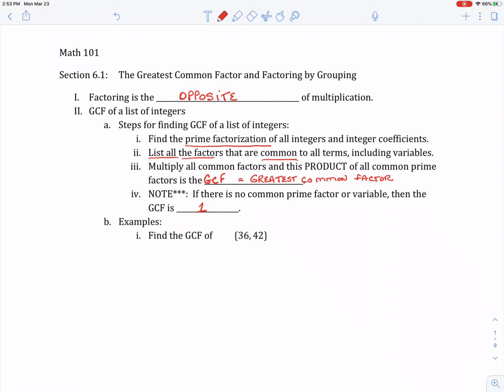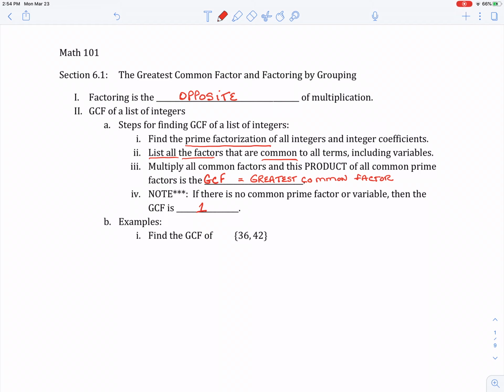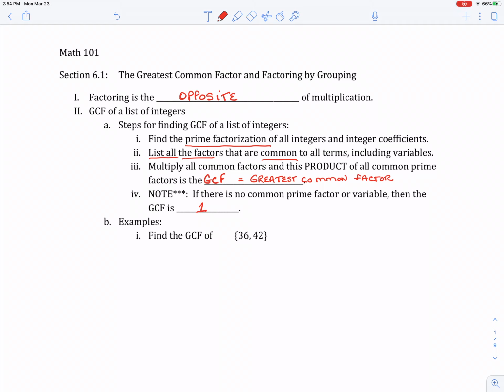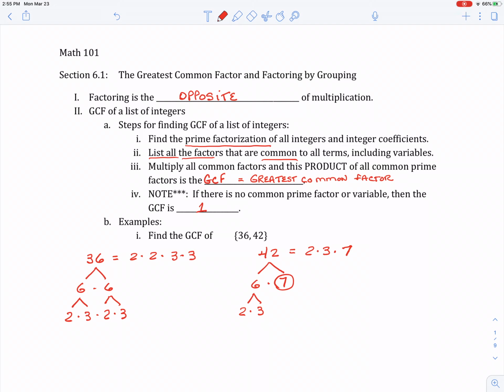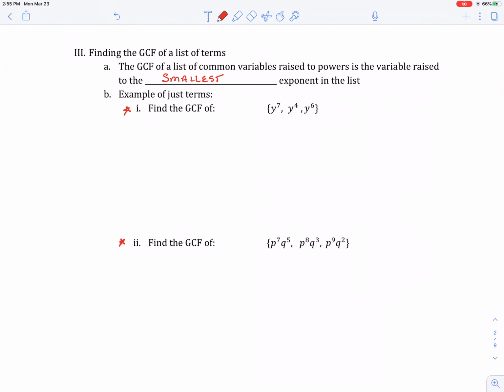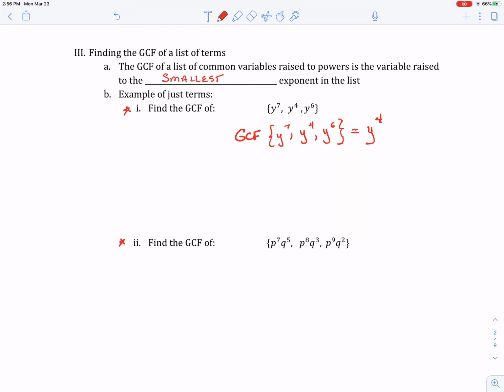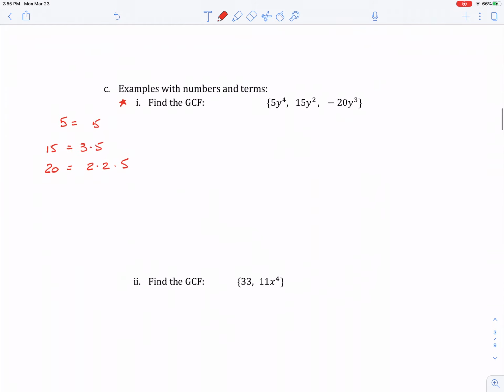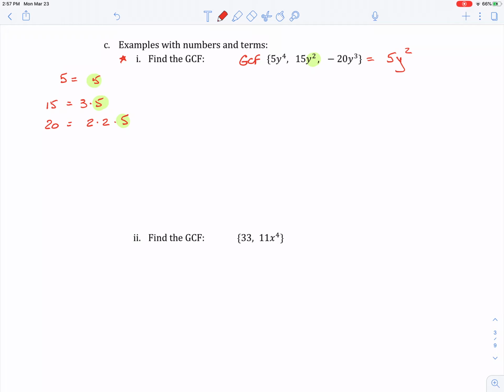13.1 New Text, 6.1 GCF, Greatest Common Factor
Factoring, GCF SEC 6.1